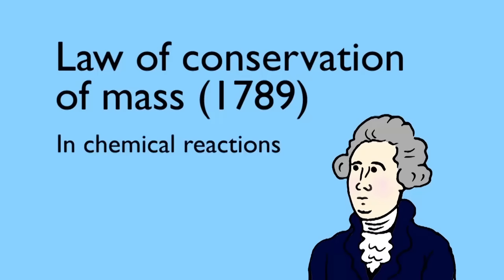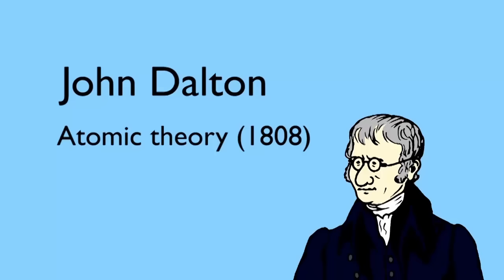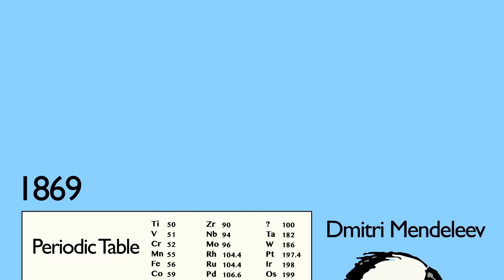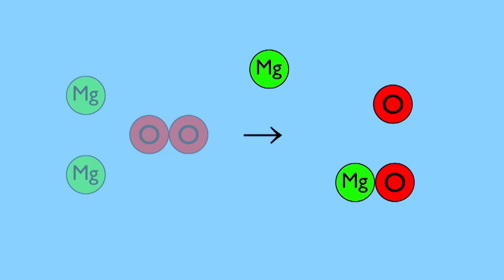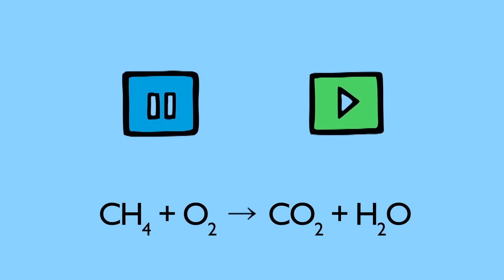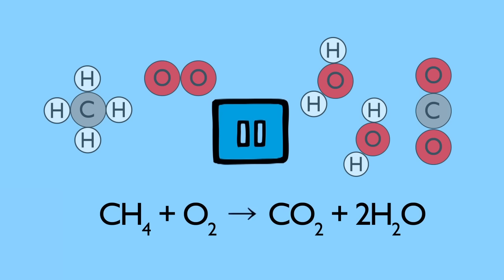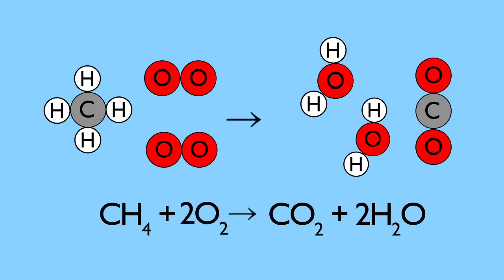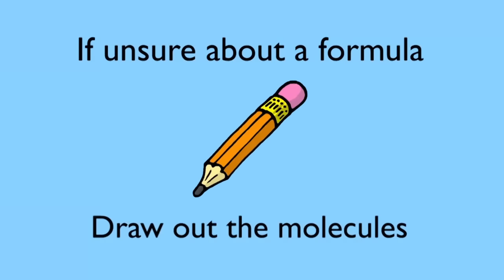What Is The Law of Conservation of Mass | Properties of Matter | Chemistry | FuseSchool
Learn the basics about the law of the conservation of mass, when learning about properties of matter.

The Law of Conservation of Mass says that in chemical reactions no matter is lost or gained.

The law of conservation of mass means that during chemical change there is no loss or gain of atoms. It is for this reason that we always balance chemical equations. Until you are really familiar with using formulae it is easier to draw out the molecules as models to enable you to account for all the atoms.